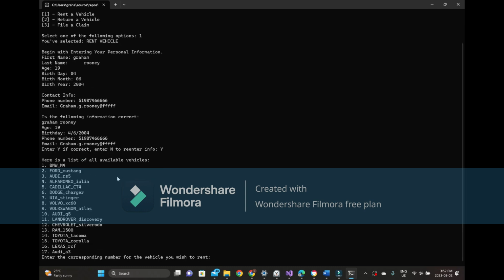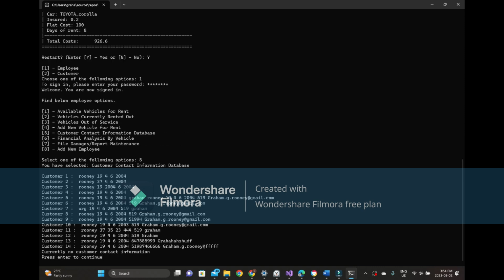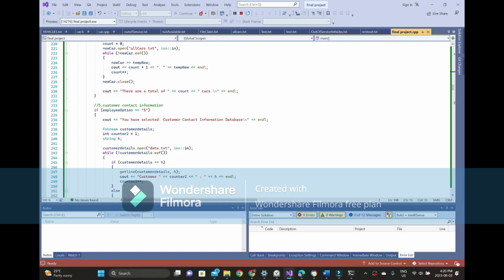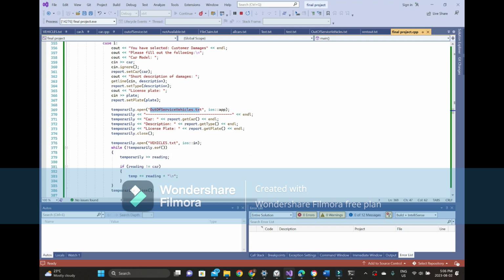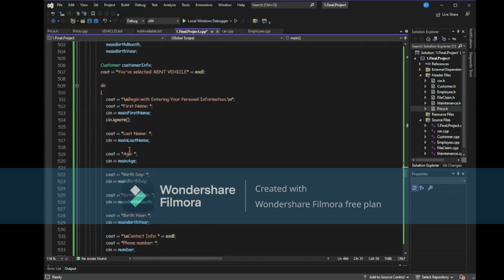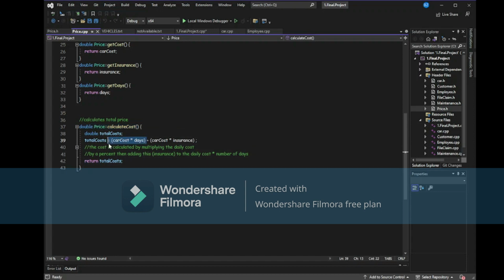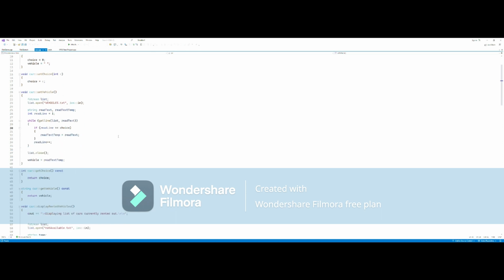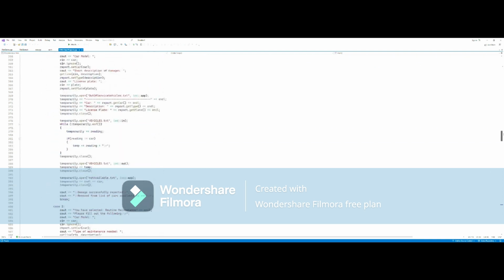OOP group project